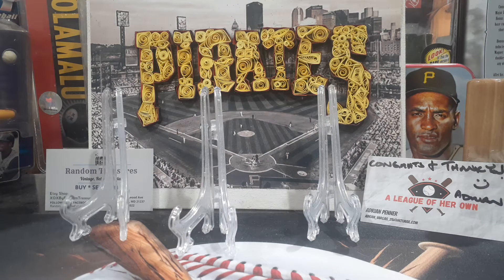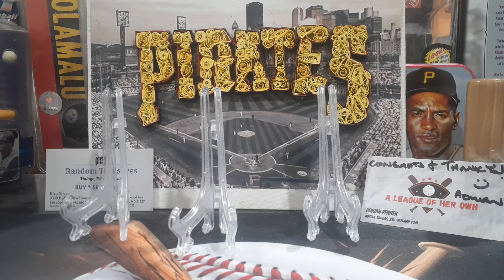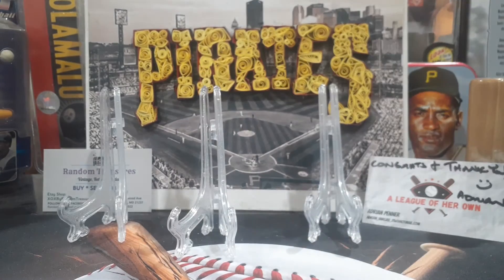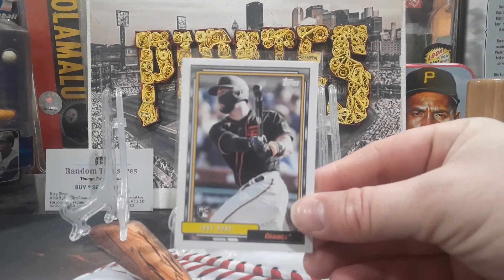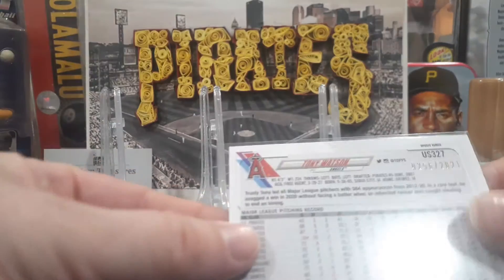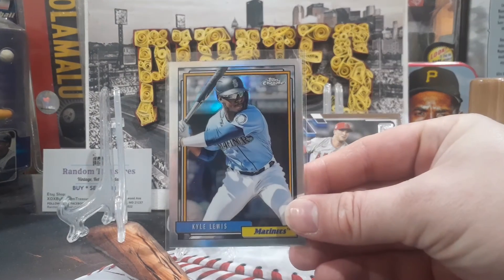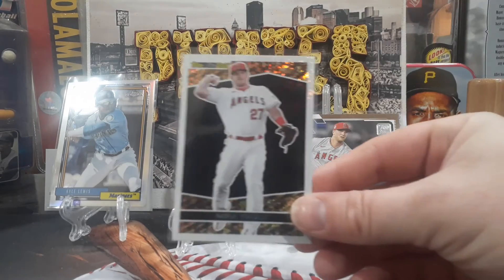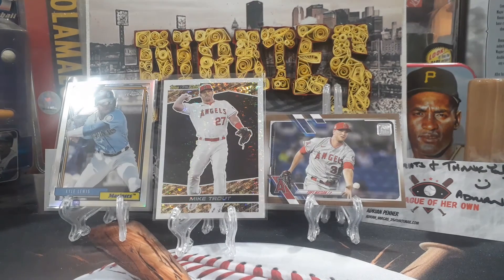Another Topps Update Hanger Box: Top 5 Pulls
Today, we have another top 5 pulls from a 2021 Topps Update Blaster Box